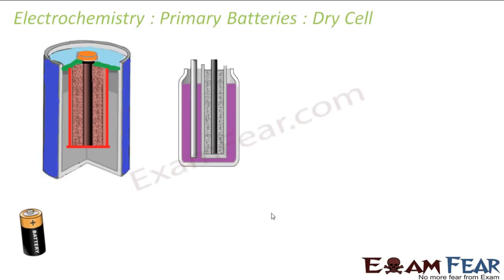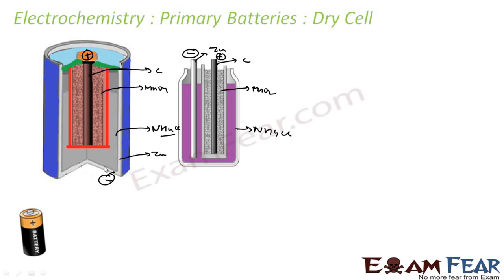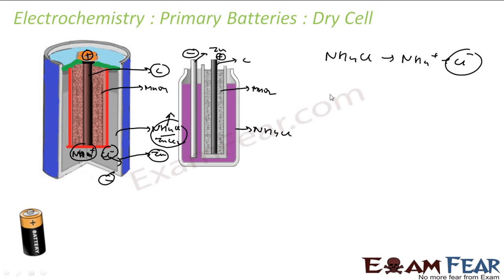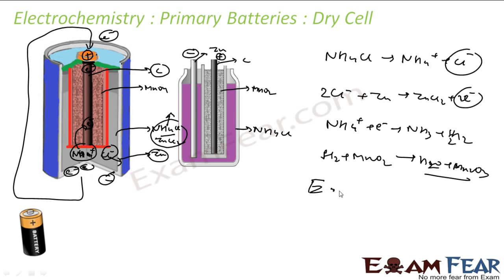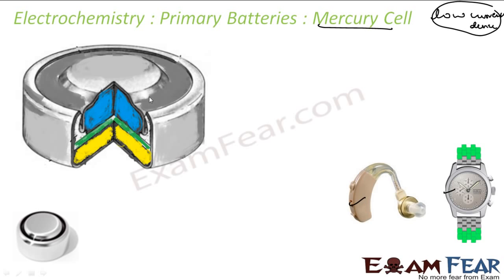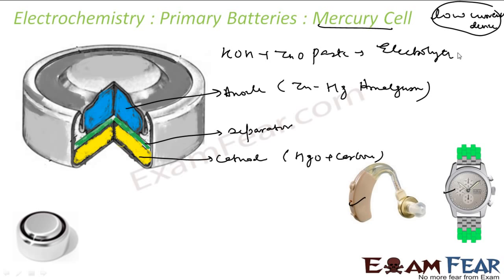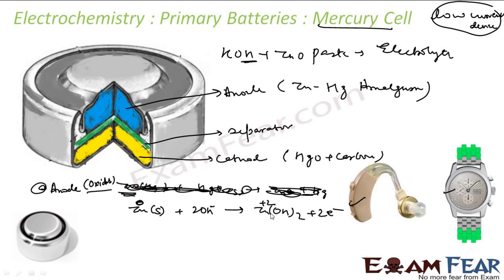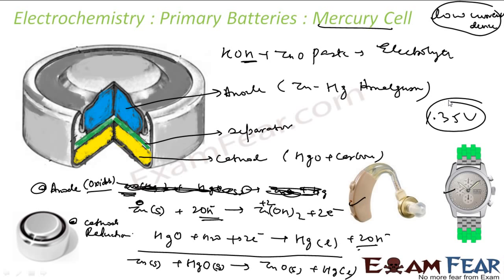Chemistry Electrochemistry part 32 Primary battery Dry cell, Mercury cell CBSE class 12 XII